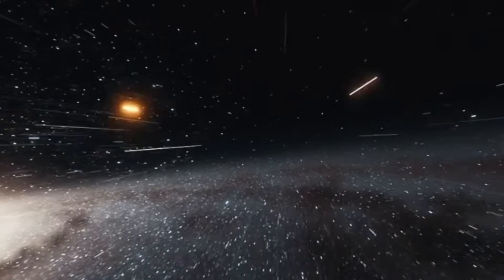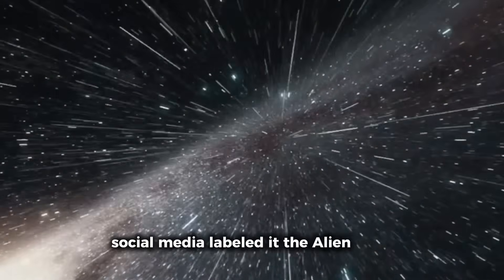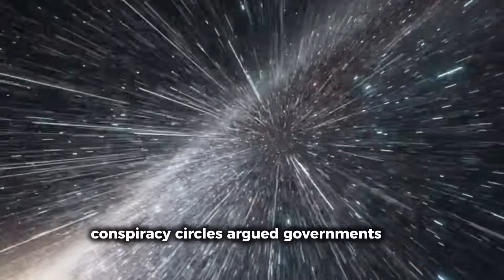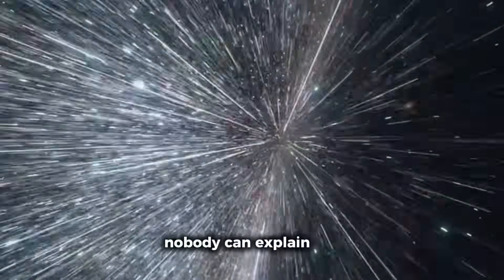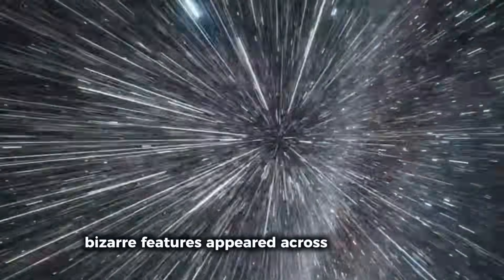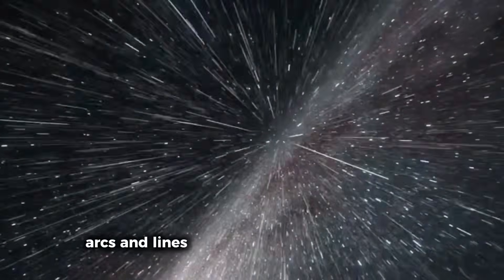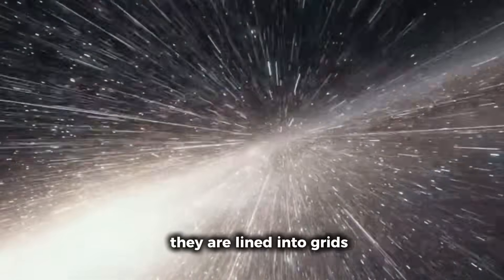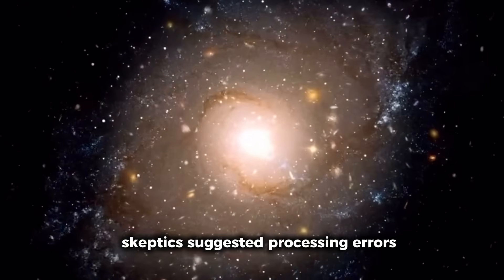NASA Just Confirmed 3I/ATLAS Isn’t a Comet — It’s a Machine, and It Just Woke Up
At first, it looked like another interstellar comet — a frozen traveler drifting through the solar system. But 3I/ATLAS broke every rule of celestial mechanics. NASA’s own data showed it wasn’t behaving like a rock. It was maneuvering.

High-resolution images from James Webb, Hubble, and ground observatories revealed right angles, repeating patterns, and luminous ribs running through its tail — structures no natural comet could form. The tail didn’t drift with solar wind; it steered against it, as though guided by a framework or propulsion system.

Then came the heartbeat. Every 11.2 seconds, Webb’s sensors recorded a pulse from within the object — infrared bursts precise enough to resemble a signal, not a natural fluctuation. Spectral analysis revealed prime-number intervals, a sequence long theorized to mark intelligent origin. Inside the core, there was no solid nucleus — only a void that absorbed light itself, a black cavity twisting starlight into spirals instead of arcs. NASA analysts called it a space-time fracture. Others called it a drive.

As 3I/ATLAS moved closer to the Sun, the impossible happened. Its path shifted deliberately — not a random push from outgassing, but a calculated 0.19° course correction recorded by three separate observatories. It was steering. And when it vanished behind the Sun during conjunction, it split.

By the time it re-emerged, its size had increased by nearly 40 percent. Three new objects followed in formation, moving with perfect synchronization — not debris, but modules, unfolding like parts of a vast, controlled system. NASA stayed silent. Leaks surfaced: internal memos, redacted images, missing telemetry. Webb’s last transmission before the blackout recorded its sensors being “erased” mid-capture — a data gap that didn’t corrupt or fail, but simply ceased to exist.

Now, 3I/ATLAS is no longer a mystery body. It’s an active construct, capable of bending light, steering through space, and possibly rewriting the fabric of reality around it. Governments call it an object of interest. Scientists call it impossible.

But if it isn’t a comet, then what is it waiting for?
And when it stops observing us — what happens next?